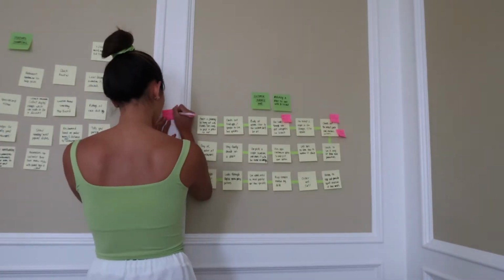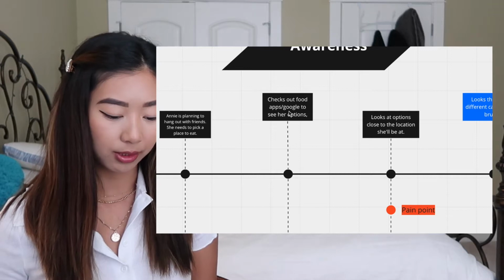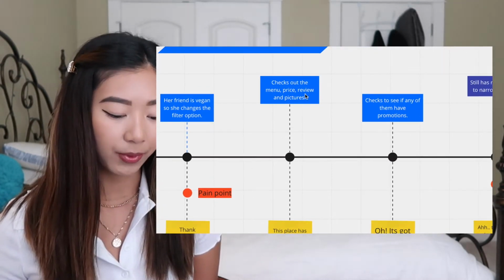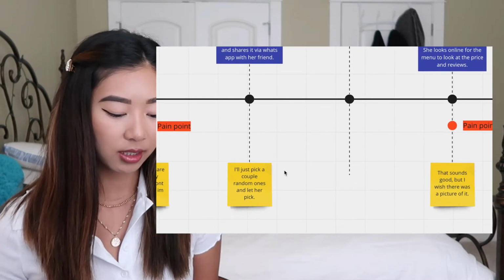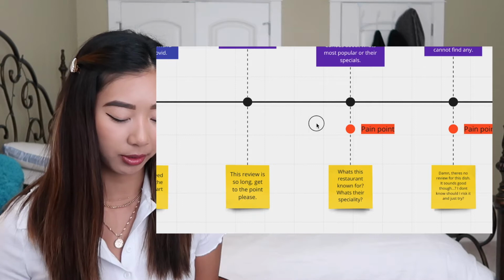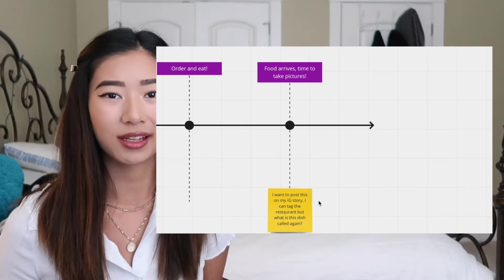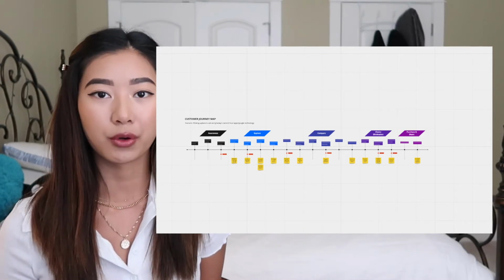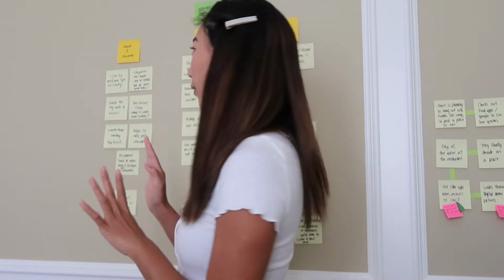The UI/UX Design Process STEP BY STEP | Part 5: Customer Journey Map & Feature Jamming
In this weeks UX Design Tutorial for Beginners, I show you my step by step process of how I put myself into the headspace of a consumer by creating a Customer Journey Map.

This is useful as it helps remind you of the pain points they may face and create design opportunities which you can then translate into features for your app.

Time Stamps:
00:57 - Customer Journey Map on Miro
04:37 - Feature Jamming

Im your every day 9-5 Asian-Canadian girl that creates Youtube content on the weekend. I post videos related to beauty, lifestyle, travel, vlogs and design. 💞

Digital Equipment for Beginner Youtubers!

Canon G7X Mark II
IPhone X
GoPro Hero5
Fotopro UFO 2 Tripod

All thoughts are ALWAYS my own and from personal experience.
100% Honest, 110% ME.